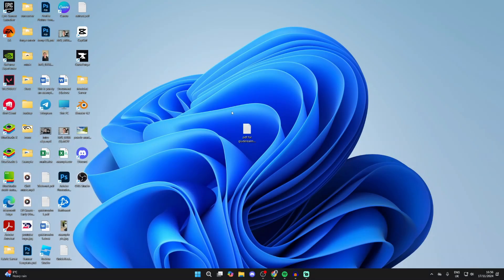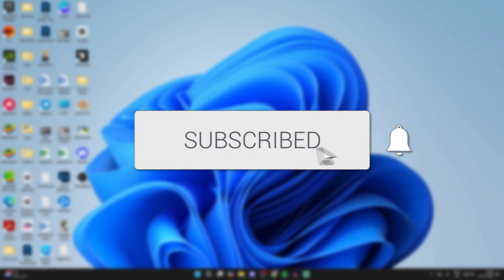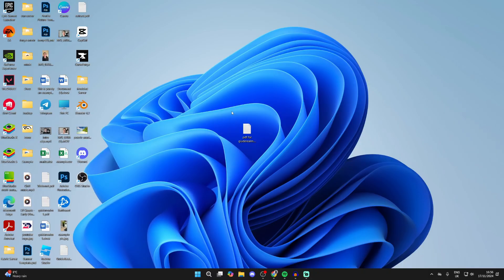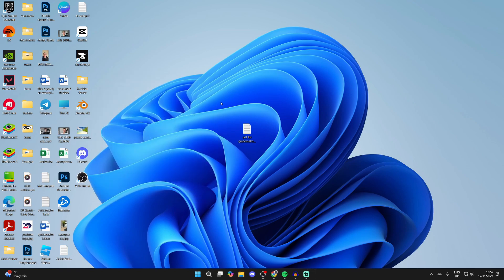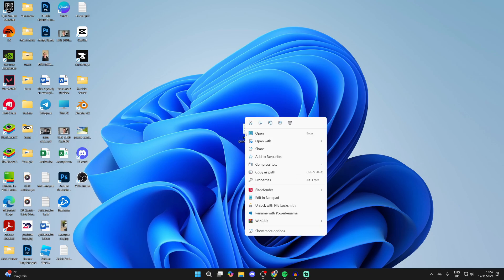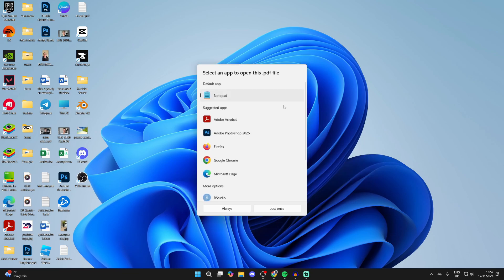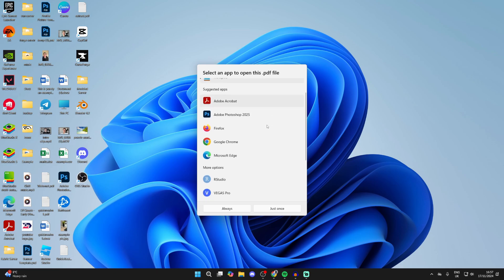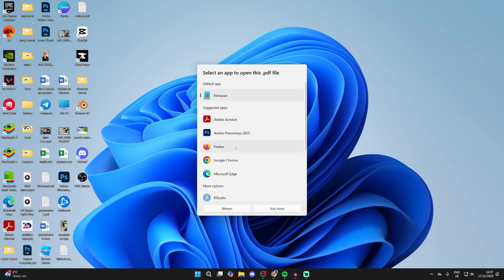Fix PDF Not Opening In Microsoft Edge - Full Guide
Learn how to fix pdf file not opening in microsoft edge in this video.

GuideRealm